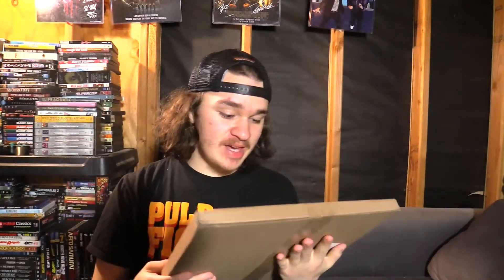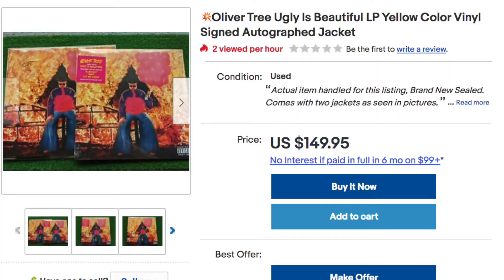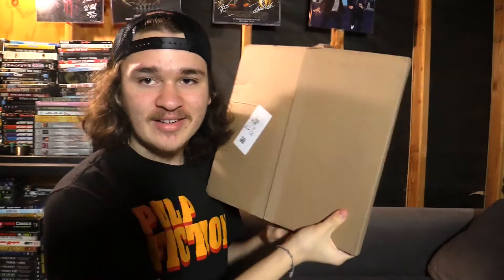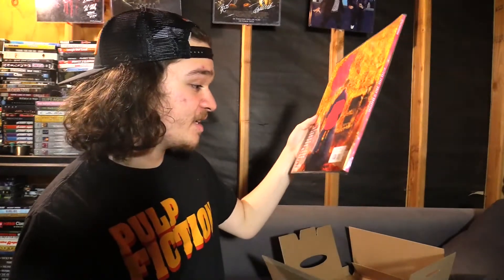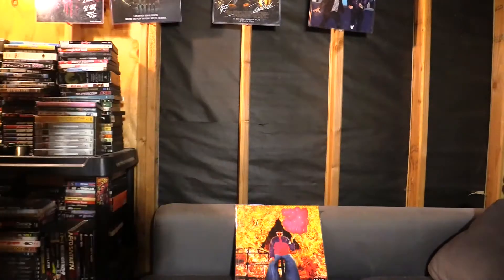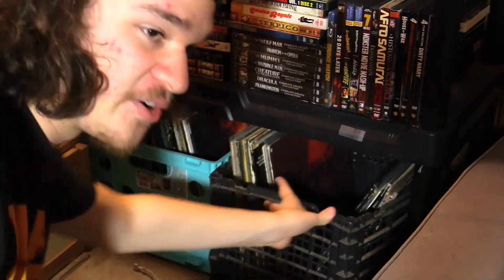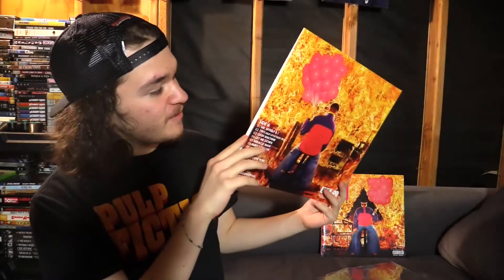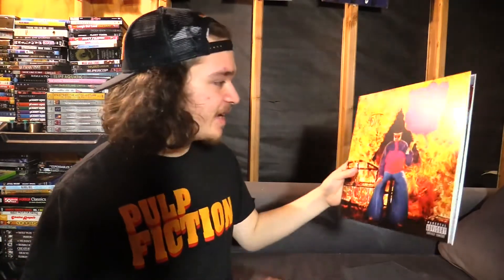My Signed Oliver Tree Album came a YEAR LATE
I ordered this in July, and now its nearly a year later. What happened Mr. Alien Boy?